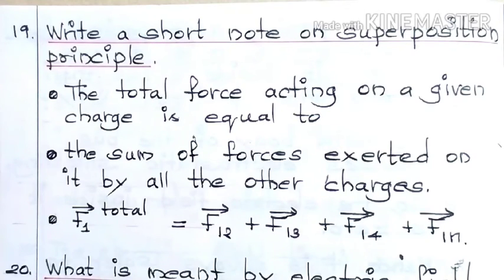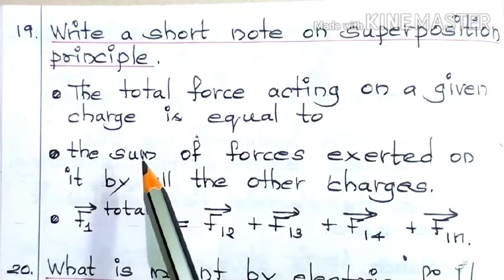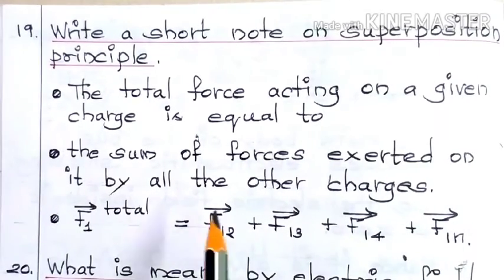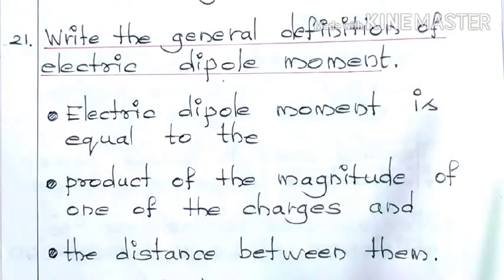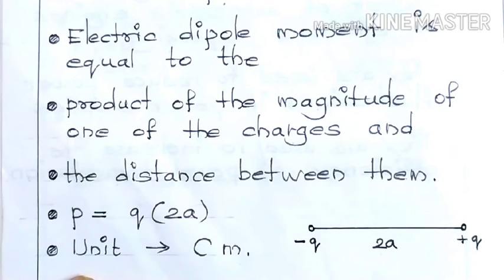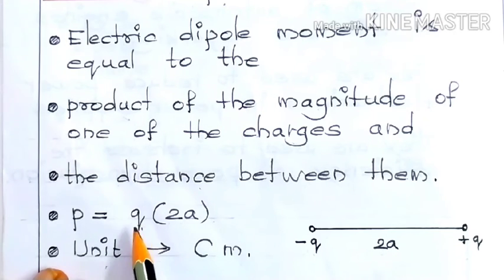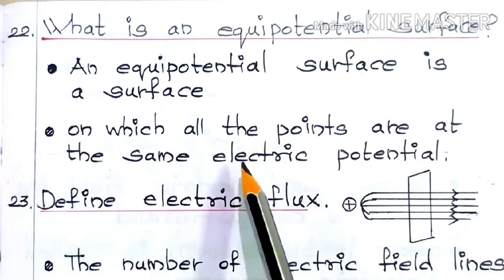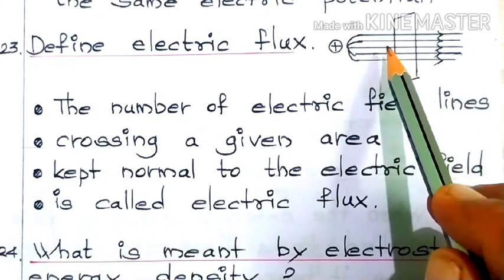ELECTROSTATICS# | CLASS 12 PHYSICS | CHAPTER 1 | 2, 3 Mark Questions & Answers | PART 5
In this VIDEO series content related to CLASS 12 PHYSICS ( 2,3 Mark Questions & Answers ) with detailed explanations are uploaded from time to time.